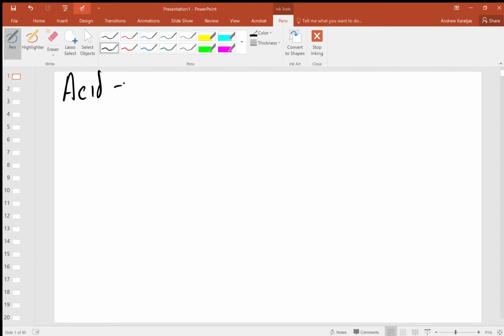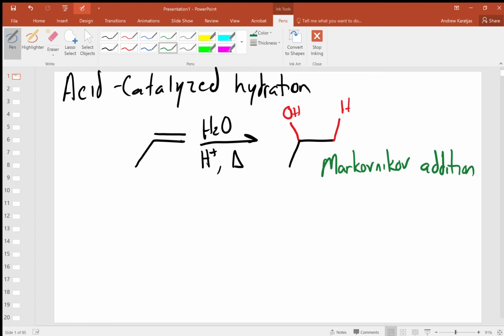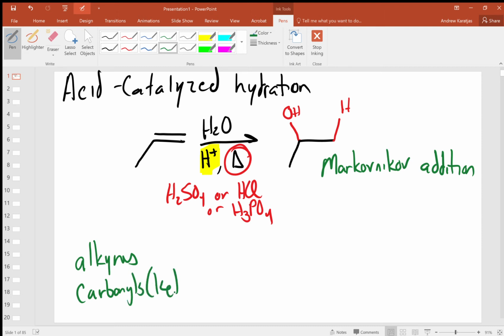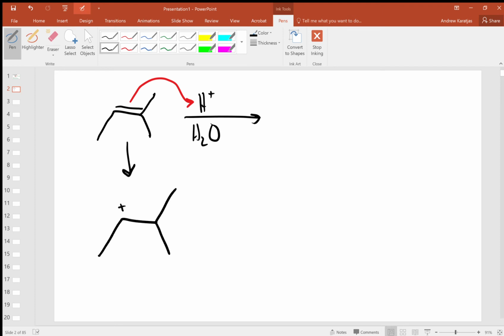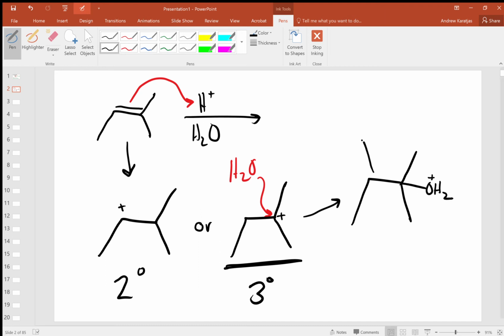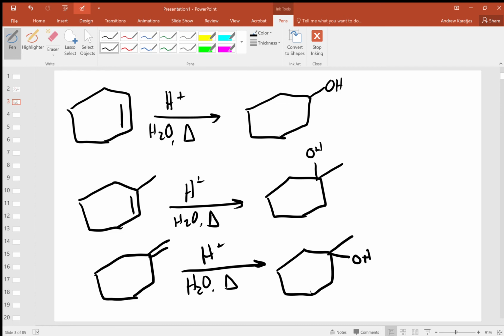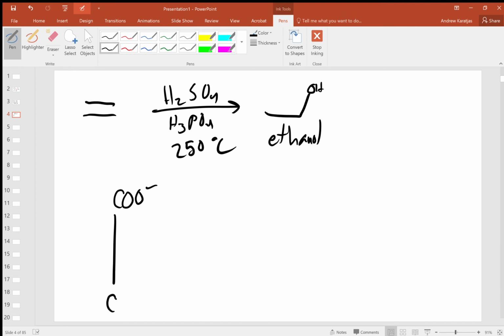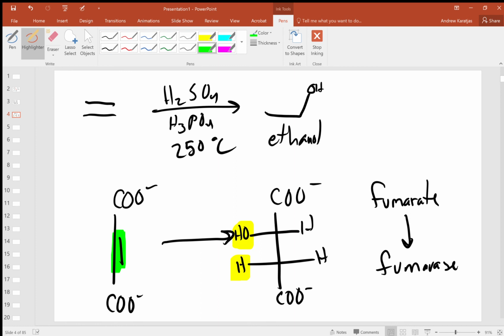2 Acid Catalyzed Hydration